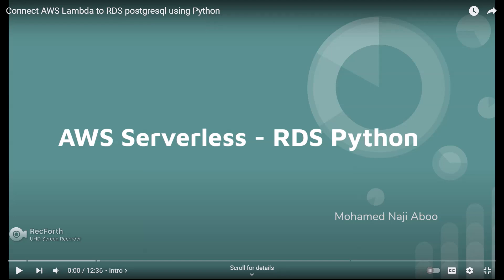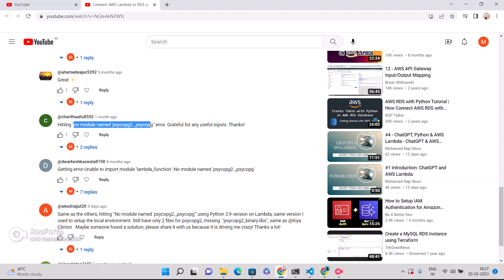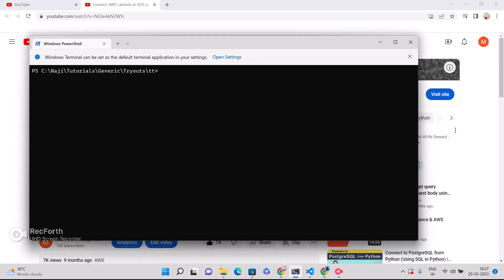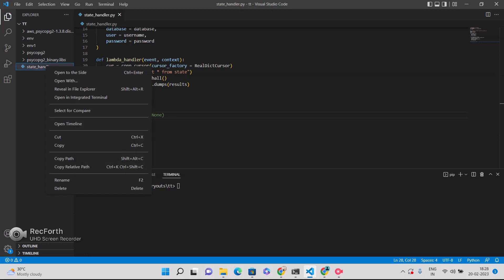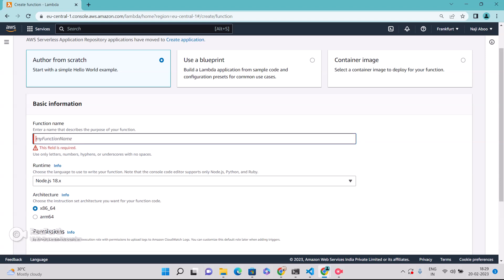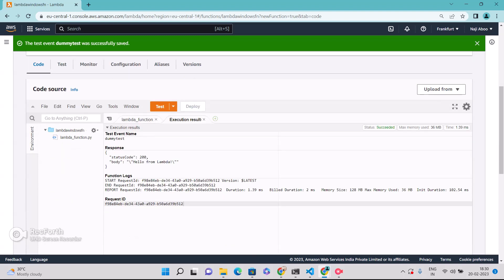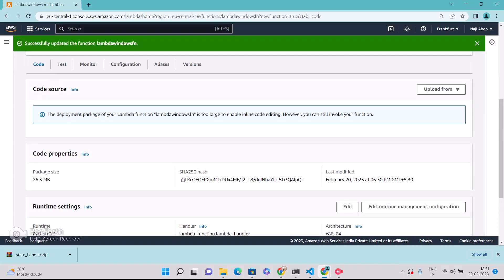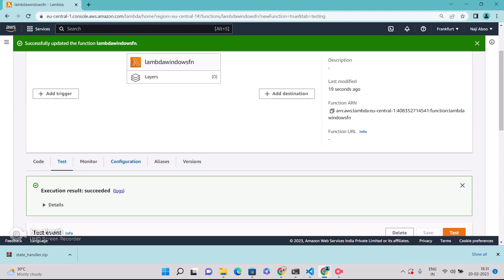[Windows Users]Connect AWS Lambda to RDS postgresql using Python - Windows Users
This video is specifically for windows users. Video explains creating aws lambda function and connecting it to RDS ( Postgresql ). All the packages are created in Windows OS.  We have used Python 3.9 version

Command : pip install aws-psycopg2 -t .